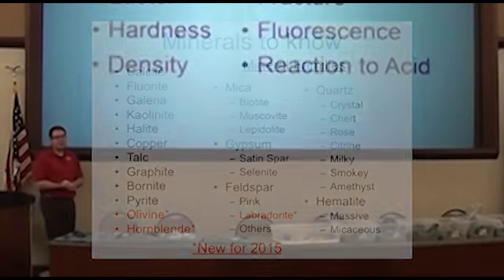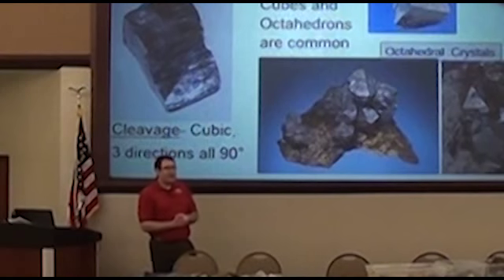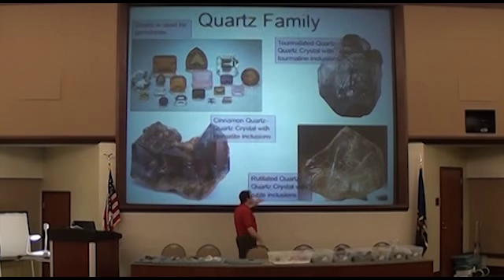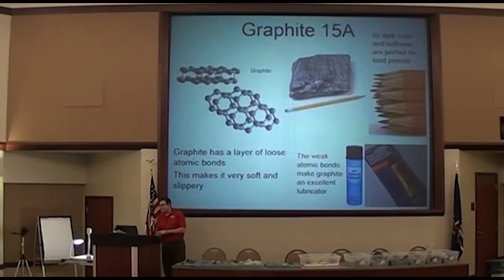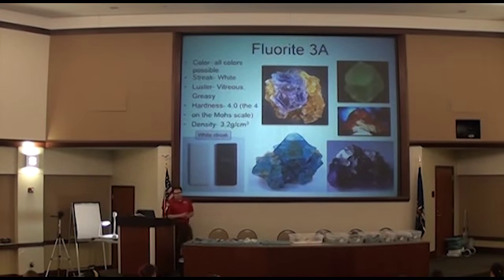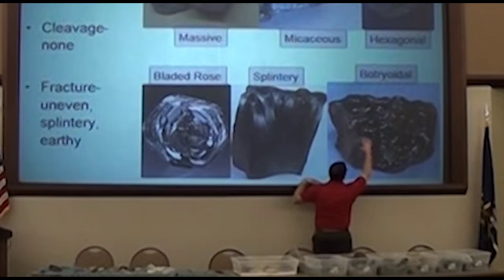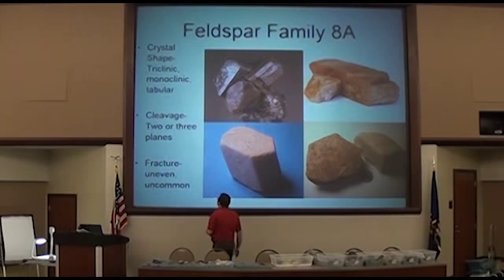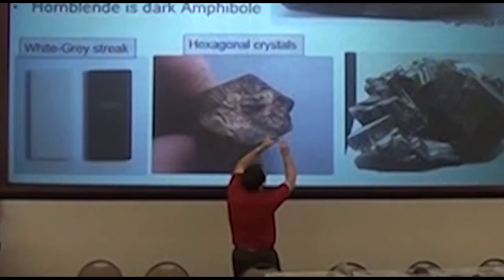Science Olympiad Rock Hound Event- Minerals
Our Rock Hound event supervisor, Paul Randazzo, is a member of the Mt. Clemens Gem & Lapidary Society.
This great group conducts a variety of classes in the Lapidary Arts. to learn more.
Every year they host a very popular four session workshop. You will hear the Rock Hound event explained in great detail, along with other fascinating facts. Many Science Olympiad teams look forward to attending this workshop year after year.
Students receive a set of sample rocks and minerals to take home. During the workshop, important features about different rocks are explained as the kids examine their own samples.

BE CAREFUL- Statements made and questions answered at the workshop are NOT THE RULES.  Always be sure you're using the current rules, available on the Macomb Science Olympiad

Questions about event rules may be submitted on our website prior to the tournament.
Your question, and the Event Supervisor's response to your question will be posted on the FAQ page for all